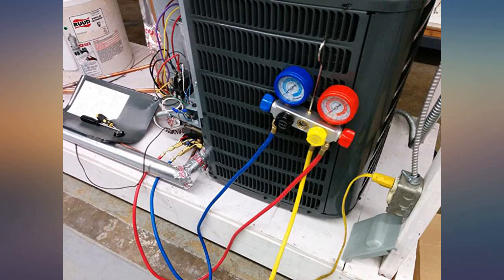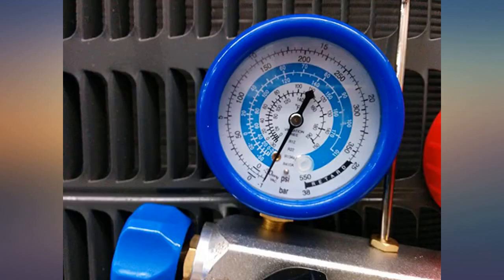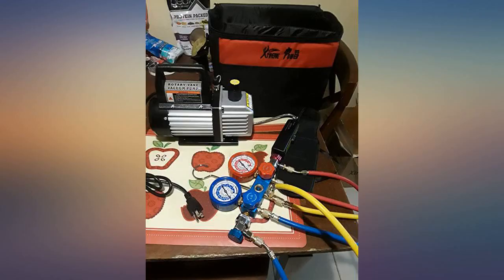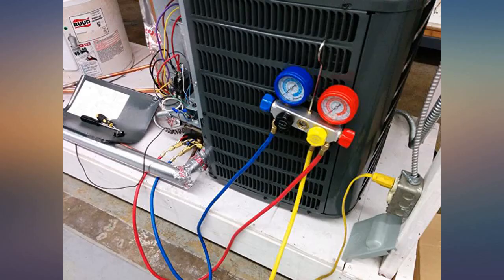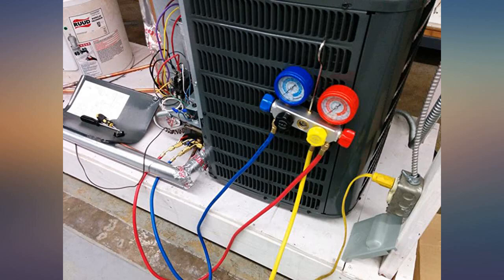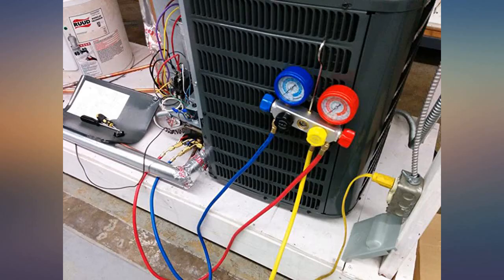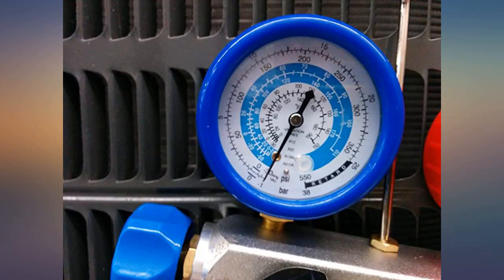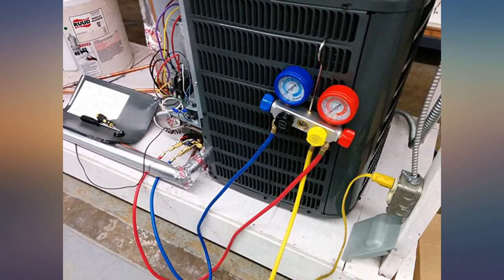XtremepowerUS Premium 4CFM Air Vacuum Pump HVAC A//C Refrigeration Kit AC Manifold review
Main Features:
by entering your model number.. SIMPLE BUT POWERFUL: XtremepowerUS 1/3 HP 4 CFM 1-Stage Rotary Air Vacuum Pump is designed to have high efficiency and low noise output with internal high volume cooling fan for extended use. HEAVY DUTY CASING: Die-cast Aluminum Alloy Casing enables the vacuum pump be light and durable at the same time. Equipped with brass fitting tethered safety caps to prevent oil leaks during transportation and handling. EASY OIL CHANGE: The vacuum pump features a simple Oil Fill Port for a clean pour and Oil Drain Plug positioned beneath the oil reservoir to quickly drain when needed. Checking the spillage meter will help to ensure the proper level of oil. PACKAGE INCLUDED: Multicolored set of three 36” hoses, Manifold Gauge, Oil Bottle, Accessories, Leak Detector and Storage Bag to keep equipment clean and dust free and R134a Can Tap. The XtremepowerUS HVAC service gauge set is great for diagnosing and repairing AC systems. Ideal use for R134, R134A, R12, R22, R22A, R404A, R407C or R502; also commonly used for wine degassing and automatic milking